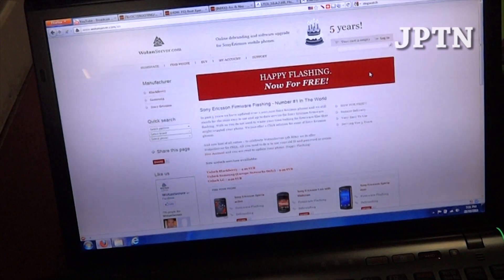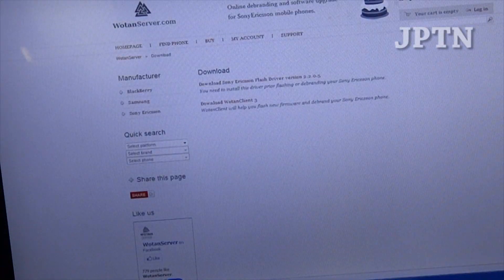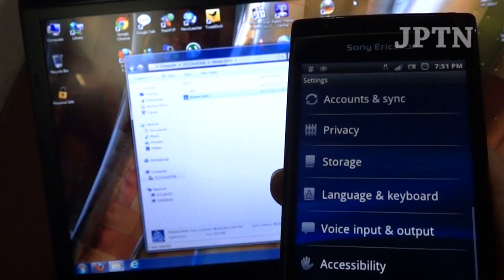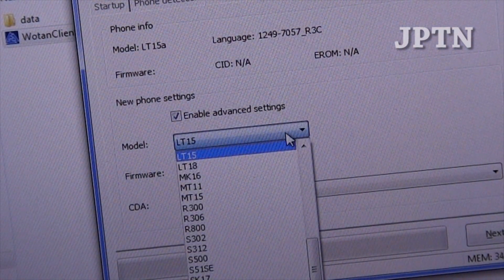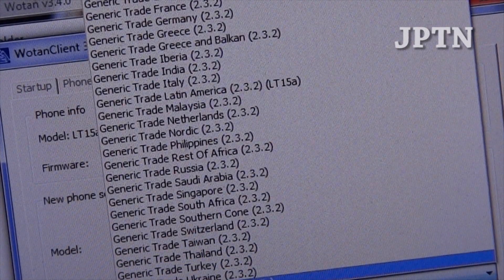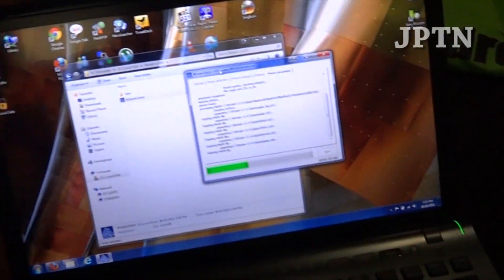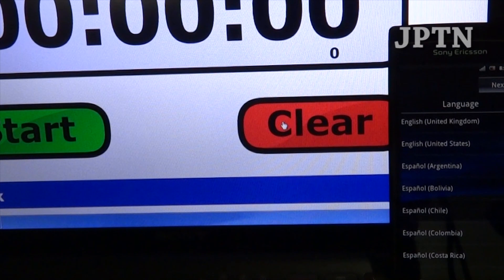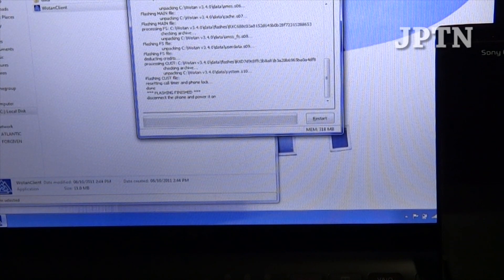Flashing Sony Ericsson phones (arc, X10, Play, Neo, etc.) using the PAID Wotan Client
UPDATE: 2012-04: Wotan is no longer free. Use the FlashTool.

In this video, I show how to use the paid Wotan Client to flash your Sony Ericsson phone. While I'm only flashing my arc, it works on the X10, Play, Neo and many others.

to see the list of supported phones, create a free account and download the client (located under

Wotan Server has many different firmwares from all around the world for many different build versions.e.g. v2.3.2, v.2.3.3, v2.3.4, Build 4.0.A.2.368, etc.

The NEWEST Xperia firmwares as of 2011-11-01:
arc: 4.0.2.A.042
X10: 3.0.1.G.0.75

Typically, it is the firmware with the higher number, obviously.

Your phone does NOT have to be rooted (flashing wipes EVERYTHING annyways).
Your bootloader does NOT have to be unlocked (it also does NOT unlock your bootloader).
It does NOT SIM/network unlock your phone. It does NOT re-lock your phone if your phone is already unlocked. SIM/network unlocking is completely independent of any firmware and in unaffected by any flashing.

You can flash ANY corresponding firmware onto ANY corresponding phone regardless of SIM lock, bootloader condition or root.
e.g. flash a generic PLAY firmware onto a branded PLAY phone and vice versa.
flash a branded Neo firmware onto a generic Neo phone.
etc.

WARNING: DO NOT downgrade from v2.3.4 back to v2.3.3 or v2.3.2 or you may experience the 0% battery issue. XDA threads with help regarding the 0% battery issue

Wotan Server firmware files are NOT convert-able to Bin4ry's FlashTool FTF files. (I've tried for a while with no luck and I've also asked for Bin4ry's help.)

As always, before flashing your phone, BACKUP all your data: APN/3G settings (use the free APN Backup & Restore available on the Market), SMS, contacts, etc.

You MUST have PC Companion installed or else your computer will not recognize the phone. Update Service is also recommended. If it isn't available at Sony, download from my mirror

NOTE: Flashing an "i" firmware onto an "a" phone will NOT give you 3G in an "i" zone (only 3G in an "a" zone). Flashing an "a" firmware onto an "i" phone will NOT give you 3G in an "a" zone (only 3G in an "i" zone). The radios are FIXED and not changable through firmware.

All v2.x firmwares will work on ANY phone. i.e. if you want German customization, you can flash the German arc firmware onto your North American arc. 3G will still work (in North America) once you enter in your APN settings.

If anything goes wrong, use PC Companion, Update Service, the FlashTool, or Wotan to flash the phone again. Unless you break the USB port, you cannot brick an Xperia phone.

Thanks!